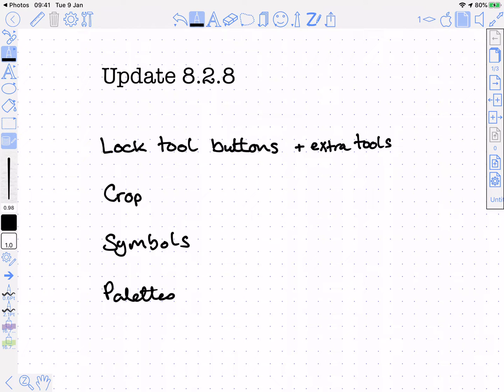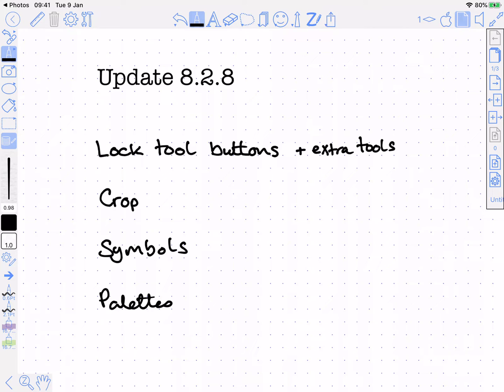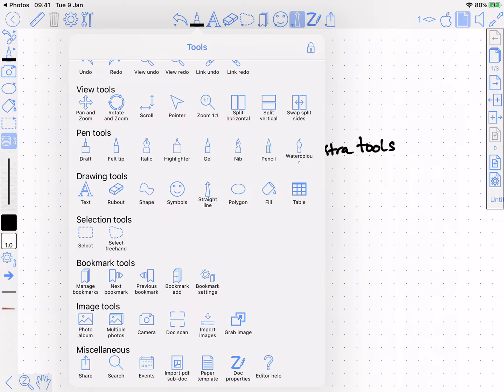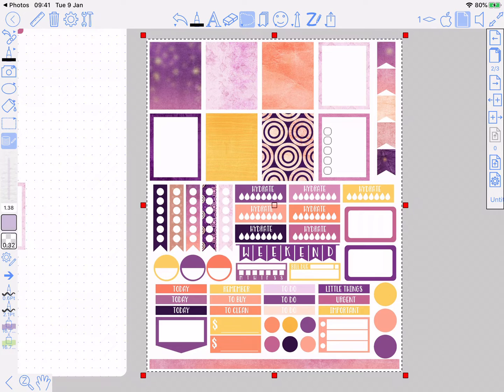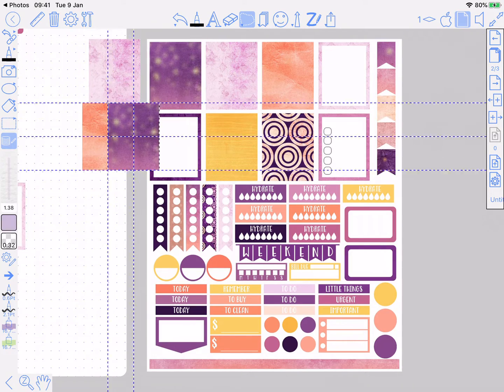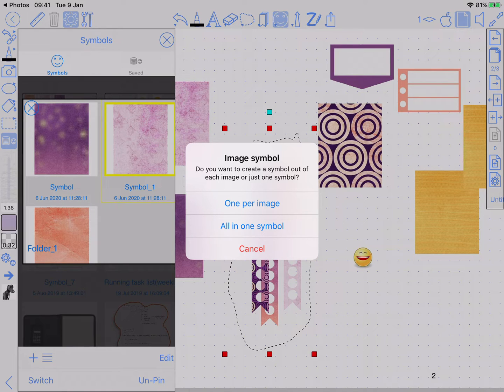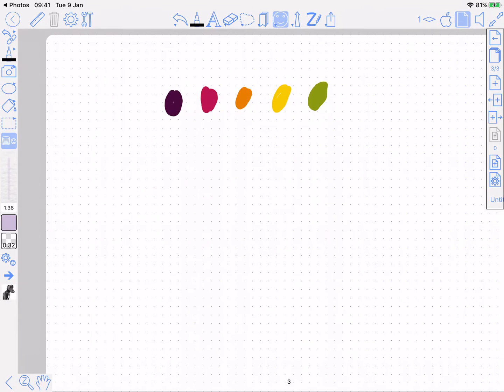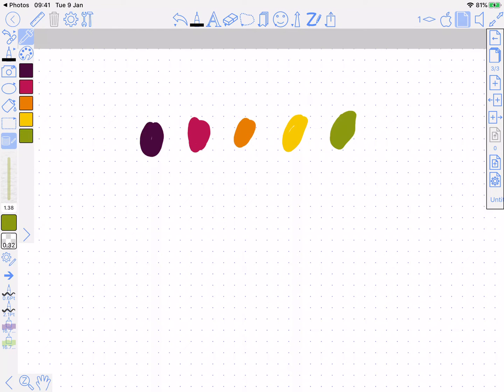ZoomNotes v8.2.8 Features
Short video showing the new features added in the update 8.2.8